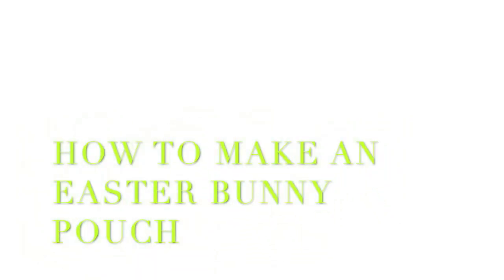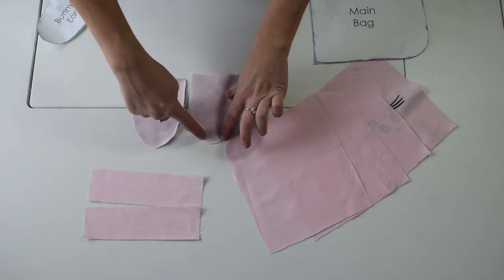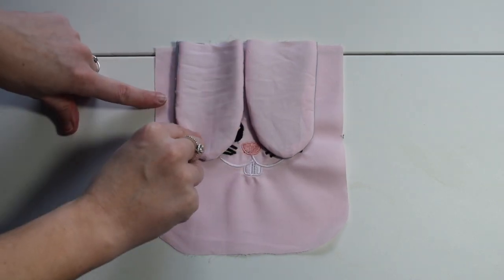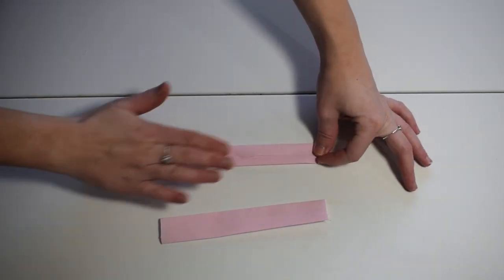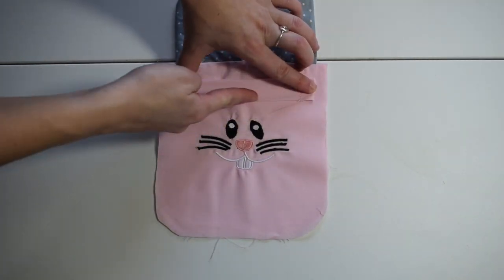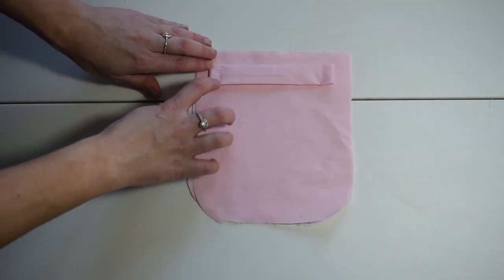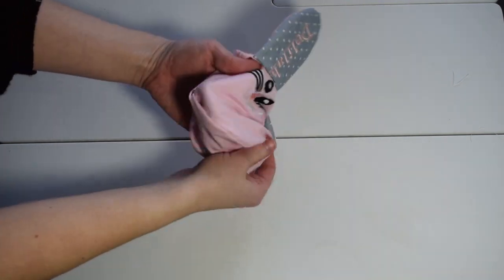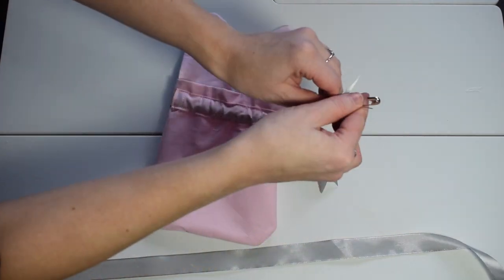Easy Sewing - How to Make a bunny Bag - DIY Easy Bag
DIY Easter bunny bag tutorial.
This Video will show you how to sew a Bunny Bag with floppy ears.
This is a quick Easter Sewing Project tutorial where I will show you step by step how to make a cute easter bag with bunny ears.

This is a quick and easy sewing tutorial on how to make a easy bunny pouch. This is a perfect project for easter time to make for the little ones and you can fill them with treats.

The embroidery has been done by my embroidery sewing machine if you do not have an embroidery machine I would recommending drawing a small bunny face in the centre of the fabric and hand embroidering this or if you have a cutting vinyl machine this can be ironed on

Super easy sewing project, how to make an easter sewing bag. This is perfect to make for easter time, add all the little chocolates in ready for that easy hunt

Materials required are- Fabric, Ribbon, paper clip, sewing machine and cotton.

Let me know what you thought of this video in the comments below! If you are new to my channel, I’m happy you clicked on my video! Hopefully,  you enjoyed the video.

🎬SUGGESTED VIDEOS
Don't forget to watch 📽 My other videos. Please check them out :

✅How to sew a coaster - How to make a coaster - How to sew a quilted coaster - Sewing for beginners